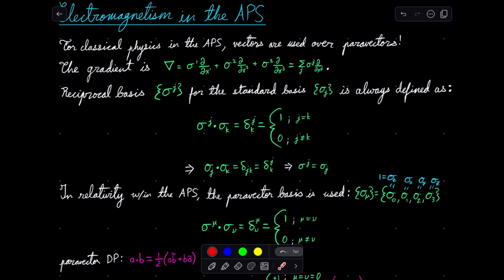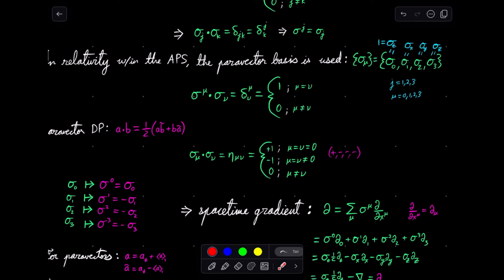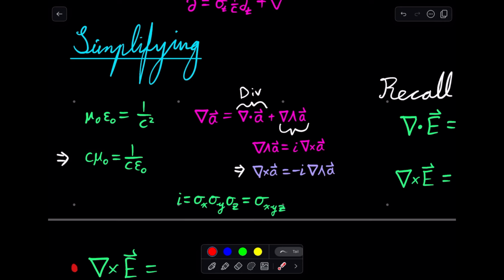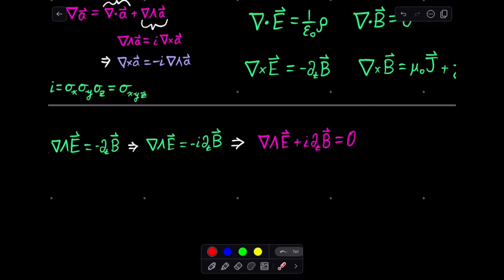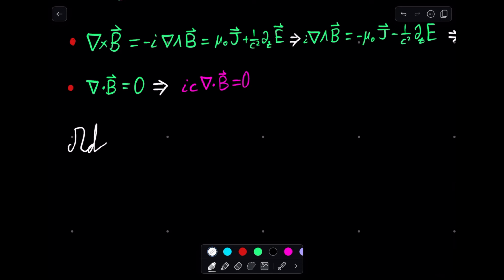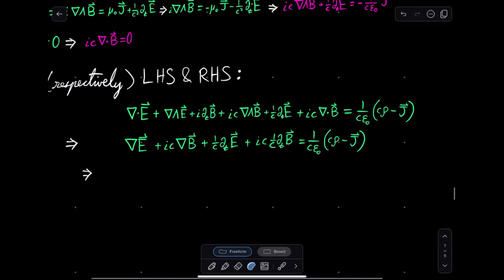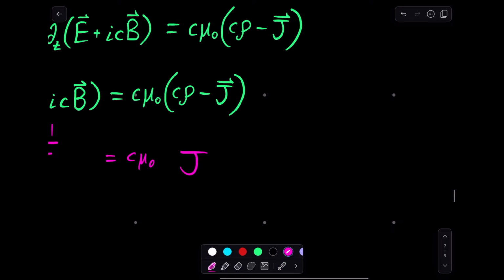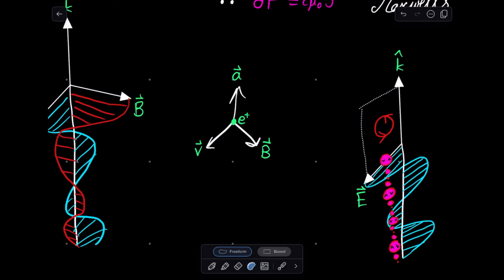SR in 3D Geometric Algebra: Maxwell's Equation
This video covers the derivation of Maxwell's equation from Maxwell's equationS. First, reciprocal and standard bases are discussed! The conceptual implications of the Electromagnetic Field F = E + icB are discussed.

// Timestamps

//Music